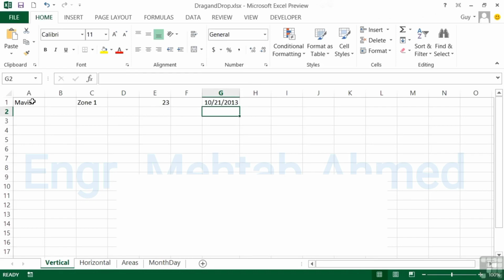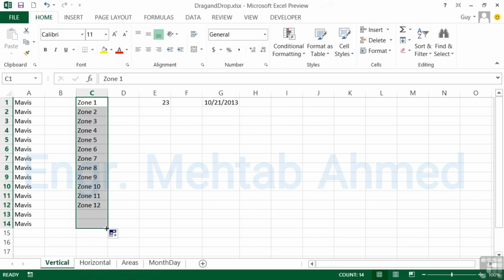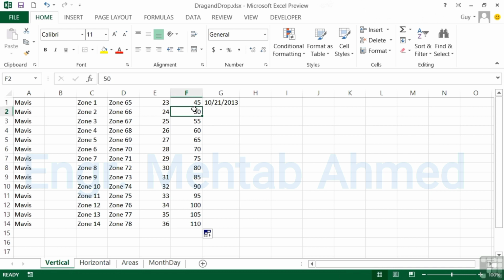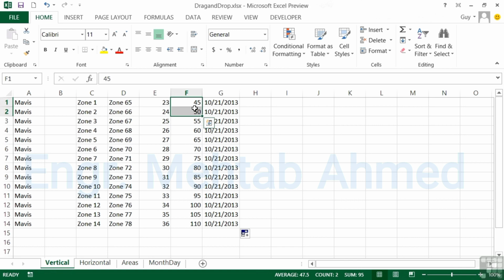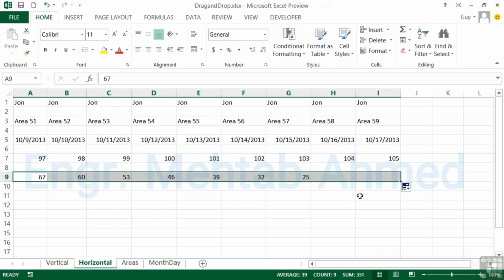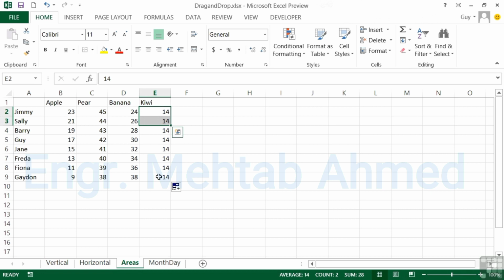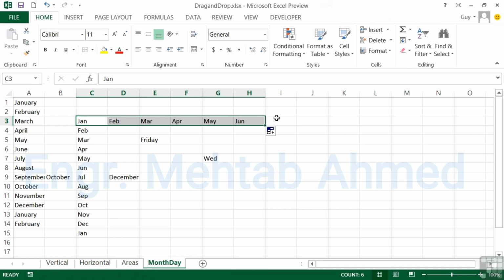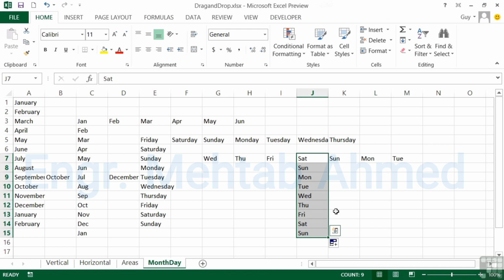The Fill Handle in Microsoft Excel| Fill Commands in Excel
The fill handle in Microsoft Excel is a small square located in the bottom-right corner of a selected cell or range of cells. It is used to quickly copy formulas or data to adjacent cells by automatically incrementing the values in the formulas or data.

To use the fill handle:

Select the cell or range of cells that contain the formula or data you want to copy.
Place your cursor over the fill handle (small square) in the bottom-right corner of the selection until the cursor changes to a "+" symbol.
Click and hold the left mouse button, then drag the fill handle to the desired location and release the mouse button.
Note: The fill handle will automatically fill in the series of values, such as numbers or dates, based on the values in the original selection. You can also double-click the fill handle to extend the series to the last used cell in the column or row.